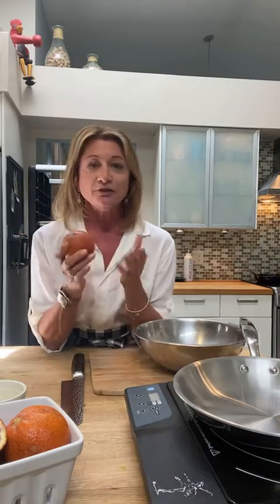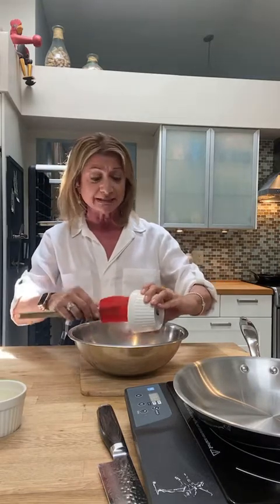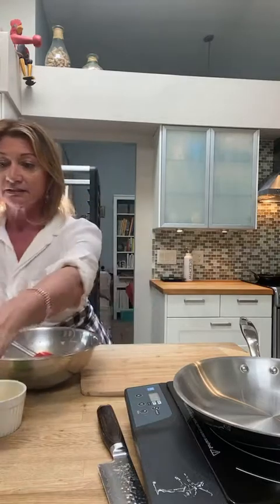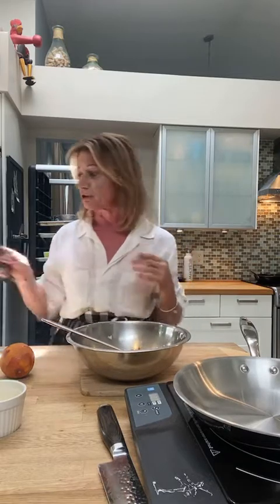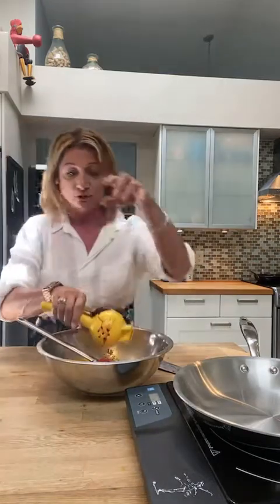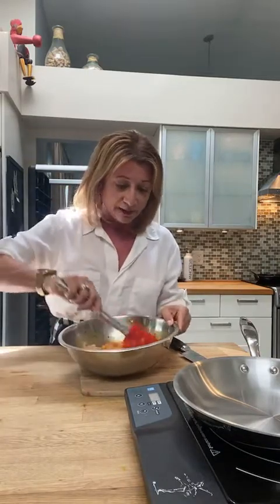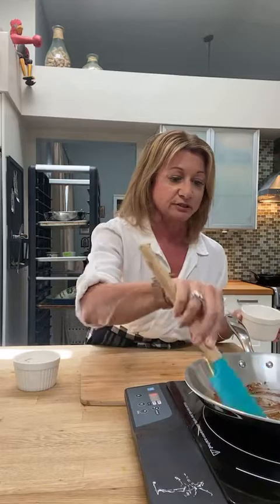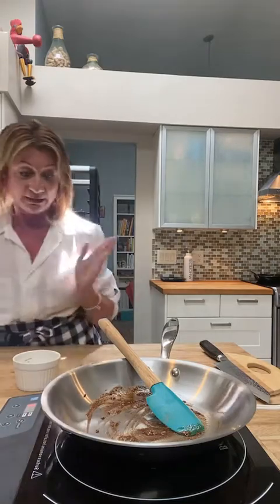The Koutala Series! Greek Inspired Dishes! Chicken with Blood Orange, Cucumber and Pistachios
5 simple recipes packed with flavor and nutrients. All grain and dairy free. Download Volume 1 of The Koutala (Wooden Spoon) free.